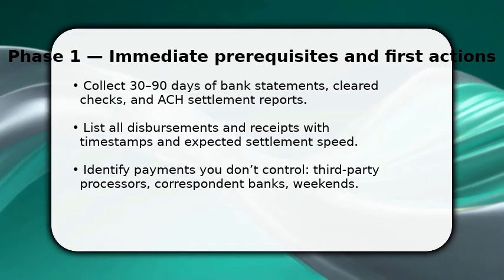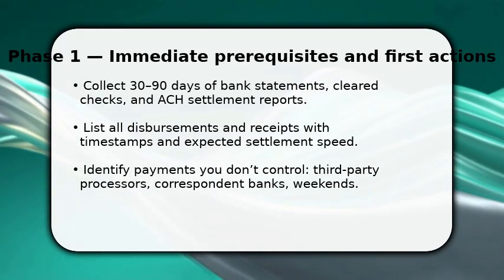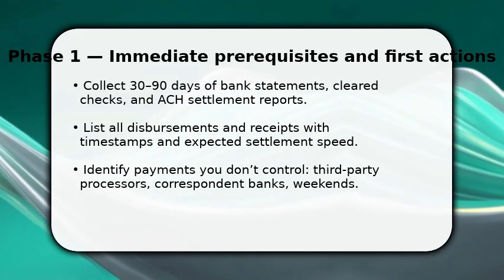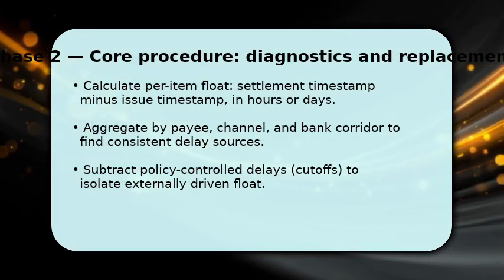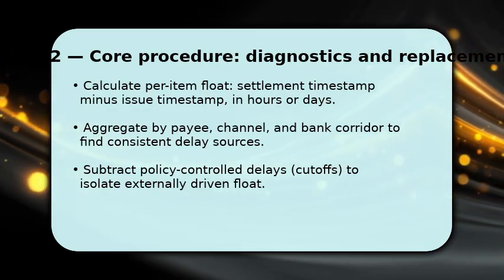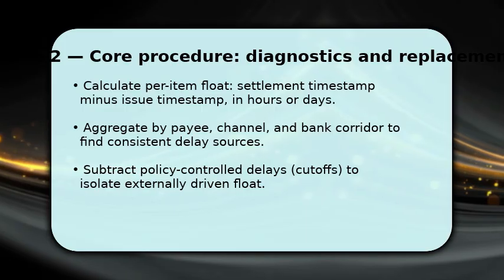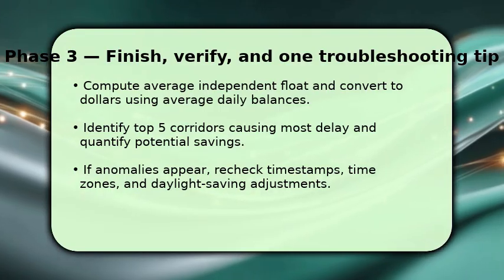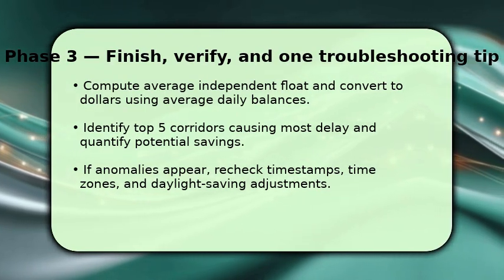How to Find Independent Float (full Guide)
How to Find Independent Float (full Guide) | 🔒 Surfshark VPN Deal — Stay private and secure. $1.99/mo + 3 Months Free ▸

Dive into the comprehensive guide on locating independent floating objects. Discover practical tips, methods for identification, and real-world applications in this detailed tutorial.

finding float, independent buoyancy, floating object detection, buoyant materials science, marine flotation techniques,